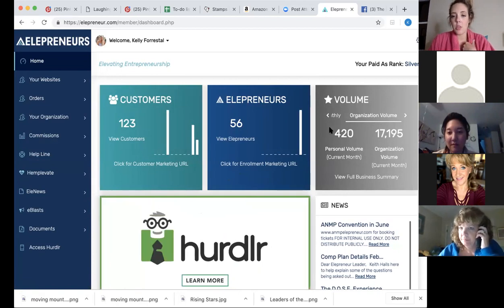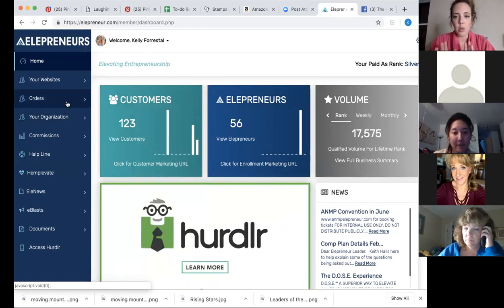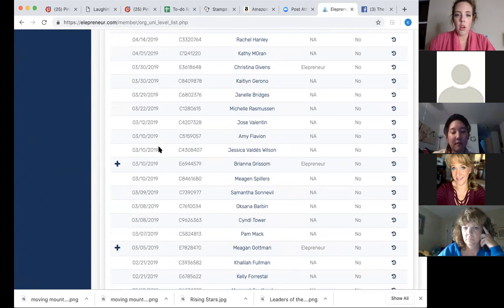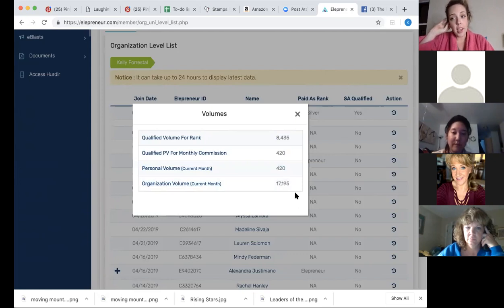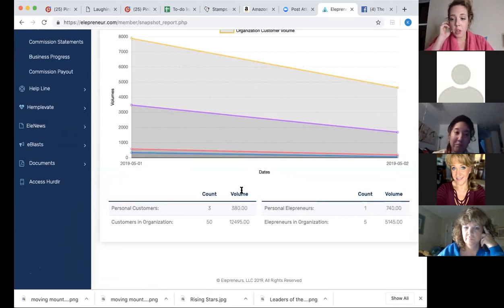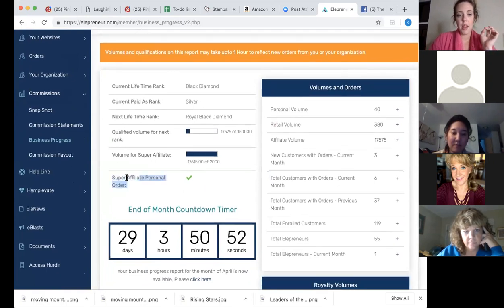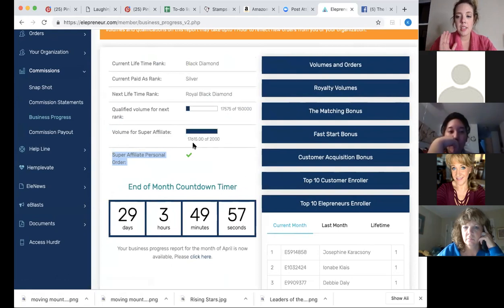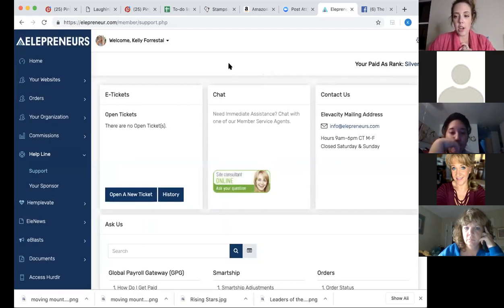May 2019 Getting Started Right Call